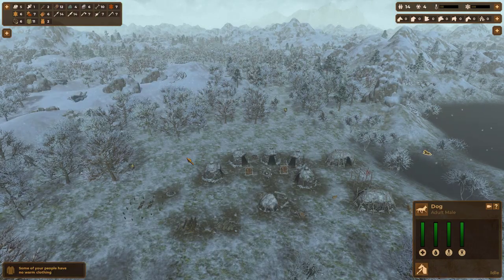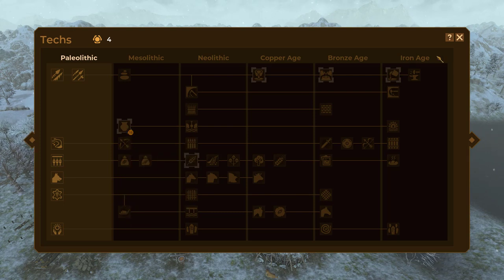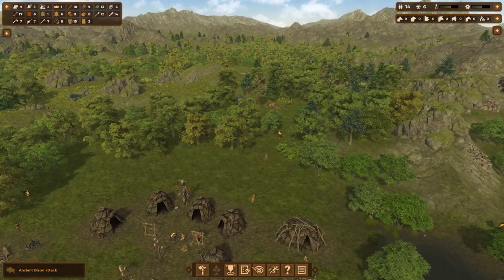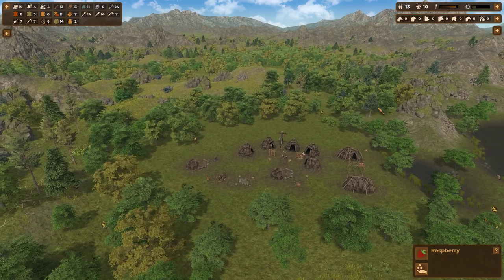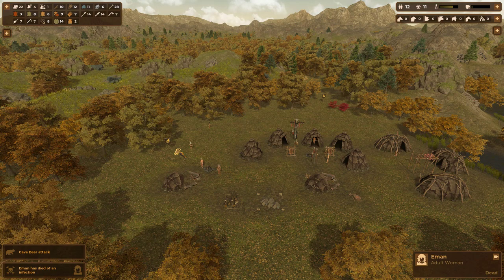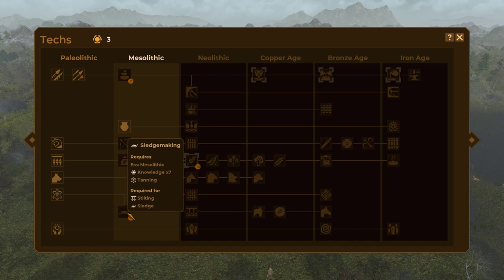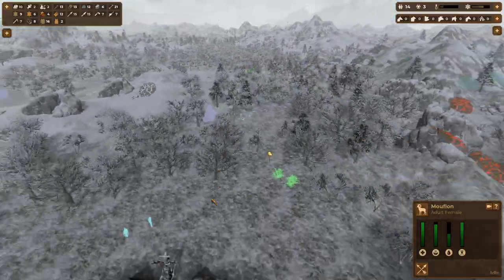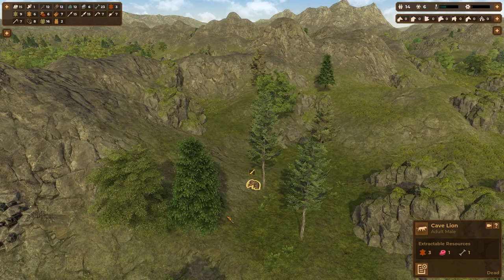Into the mesolithic era we go: Dawn of man - Part 4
Take control of a settlement of the first modern humans, guide them through the ages in their struggle for survival.
Hunt
Animals were a vital source of food and resources for ancient humans. Use their meat to feed your people and their skin and bones to make clothing and craft the tools you will need to stay alive. Confront Mammoths, Woolly Rhinos, Ancient Bison, Megaloceros, Cave Lions and other species that roamed the earth at the time.
Gather
Collect a variety resources from the environment: fruit, berries, water, wood, flint, stone, ores. Use them to prepare food, to make tools and to build structures in your settlement.
Plan for harsh times
Fish is more abundant in spring, berries and fruit can be collected in summer and animals are easier to come by when it's warm. When winter comes, make sure to have enough non-perishable food and warm clothing in order to survive.
Expand and fortify your settlement
Build more homes and facilities for your people, in order to expand your population. Construct fortifications and craft weapons, so you are ready for when the inevitable conflict comes.
Research Technologies
Each new discovery will make it easier for your settlement to be able to support larger populations, but will also bring new challenges: increased food demand, morale issues and more frequent raider attacks.
Build Megalithic Structures
Our ancestors were capable of incredible engineering feats: mine massive rocks from the environment, transport them using sledges and construct colossal stone structures.
Control Nature
Unlock farming technologies to grow your own vegetables, so you can feed large amounts of people. Domesticate animals to produce food, resources and provide increased muscle power.